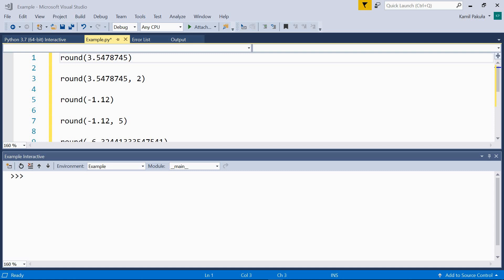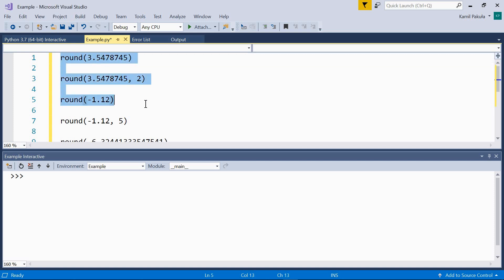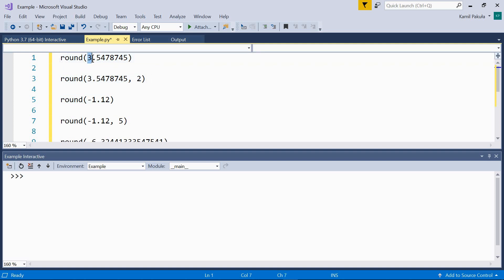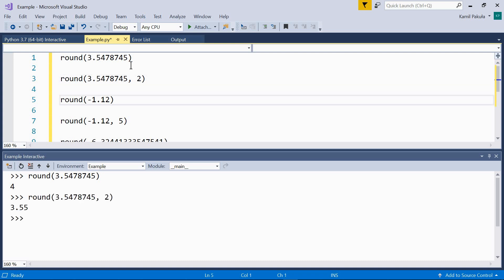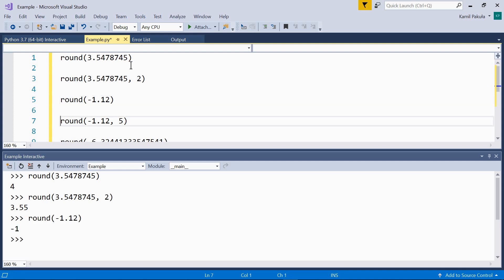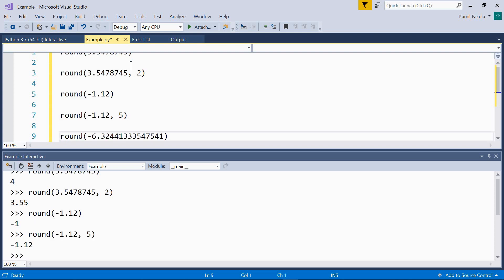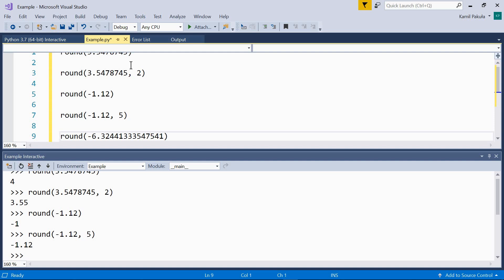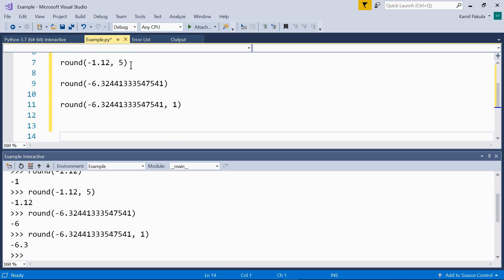How To Round Numbers in Python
In this Python video we’ll see how to use the built-in round function to round numbers to a specific number of decimal places.